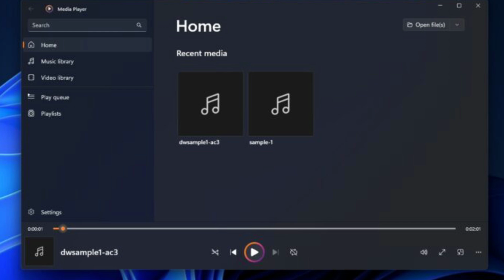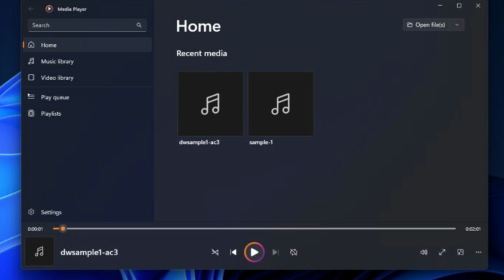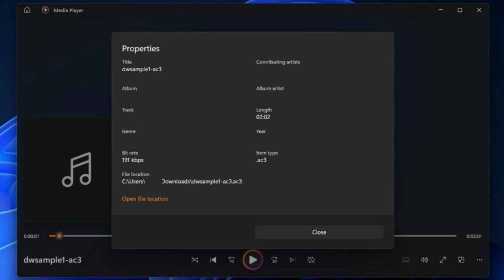Microsoft confirms Windows 11 24H2 ditches AC-3 codec (Dolby Digital)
Still got those audio files? You might not be able to play AC-3 music in native Windows apps anymore. Windows 11 24H2 will not include the famous AC-3 codec, also known as Dolby Digital. However, some devices might still have the old codec if the manufacturer includes it. This change does not affect third-party media players.

When you install Windows 11 24H2 and try to play old audio encoded in the AC-3 codec, Media Player will not open it. This includes Windows 11’s modern Media Player and other in-built apps capable of playing audio. By default, Windows 11 24H2 will no longer include the AC-3 codec, commonly known as Dolby Digital.

As first spotted by Windows Latest, Microsoft confirmed this change in a support document quietly published earlier this week. The document states that Windows will continue to support popular codecs such as FLAC or ALAC, but the “AC-3 codec is no longer included with Windows starting with version 24H2.”

“On versions of Windows prior to Windows 11, version 24H2, the AC-3 codec is included. Beginning with Windows 11, version 24H2, the AC-3 codec is no longer included with Windows,” Microsoft noted in a support document first spotted by Windows Latest.

Microsoft also confirmed that some devices may continue to ship with the AC-3 codec, but that’s only when the manufacturer chooses to preinstall it. For example, if an OEM is a close partner of Dolby, it may preinstall an AC-3 codec.

When the AC-3 codec is added manually, you can still play files encoded with the AC-3 audio codec (Dolby Digital) in native apps.

AC-3 codec will still work via third-party apps like VLC and MPV on Windows
AC-3 codec (Dolby Digital) debuted in the 90s and is being phased out, so this is not a surprising move. All streaming platforms and media companies have stopped using the codec when encoding new media files.

However, you might still come across some really old files encoded in AC-3 codec, as this codec once used to hold a significant presence in the audio market.

In that case, you won’t be able to play the audio file using the native apps on Windows 11, but you can always switch to better alternatives like the open-source MPV player.

Microsoft says it’s still committed to supporting popular and modern codecs listed in the following table:

The company continues to offer some codecs through paid “packs” in the Store. These packs include MPEG-2 Video Extension, HEVC Video Extension, VP9 Video Extension, AV1 Video Extension, and Web Media Extension.

Microsoft also clarified that it won’t remove support for the AC-3 codec in older versions of Windows.

In addition to AC-3 codec, Windows 11 24H2 is set to remove Cortana, WordPad, Steps Recorder and several other legacy services. The update will begin rolling out on existing PCs in September/October.